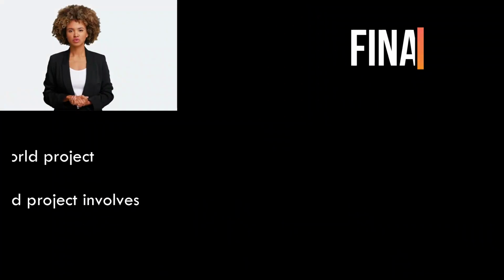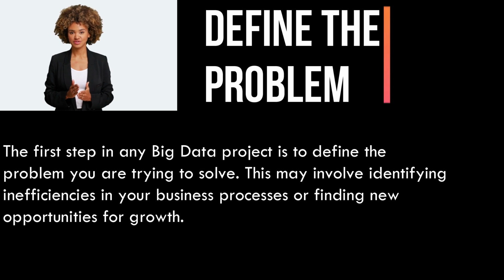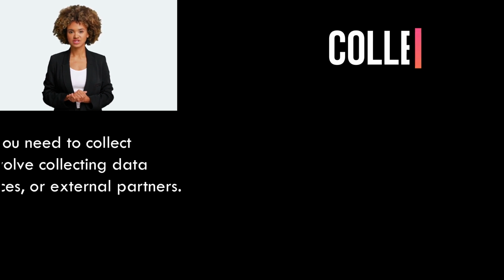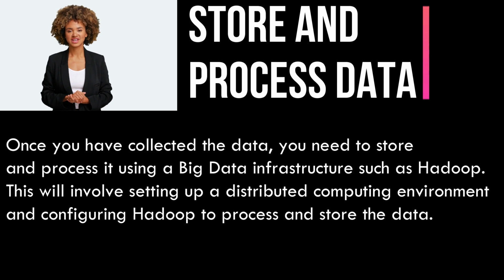Final Project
Big data refers to large and complex data sets that are too difficult to process using traditional data processing tools and techniques. It typically involves large volumes of data with high velocity, variety, and variability, which require specialized software and hardware to manage, analyze, and extract insights from.